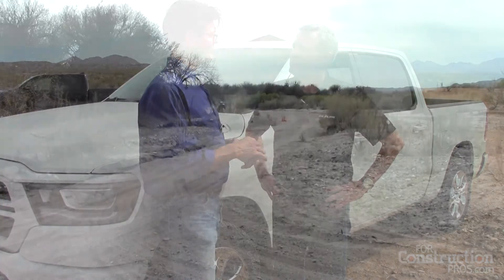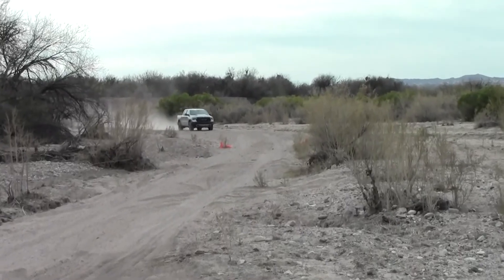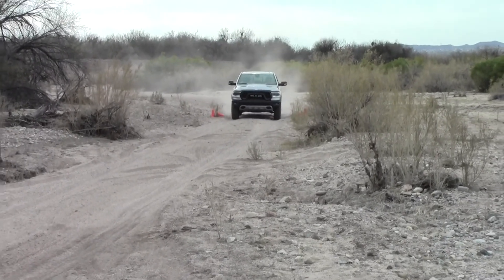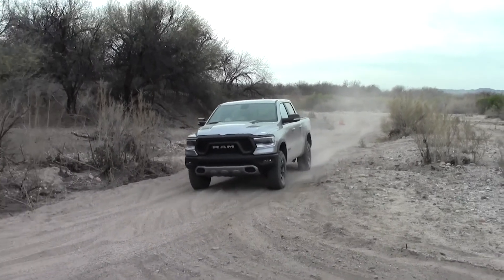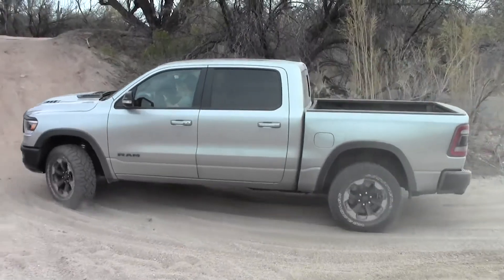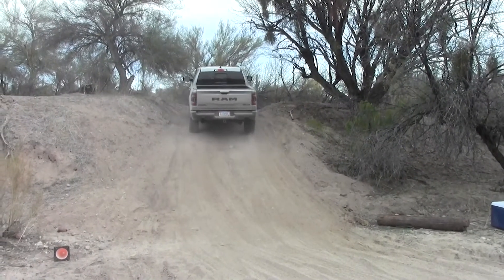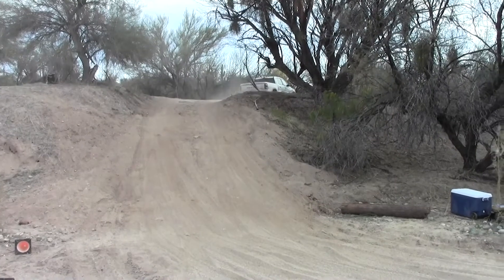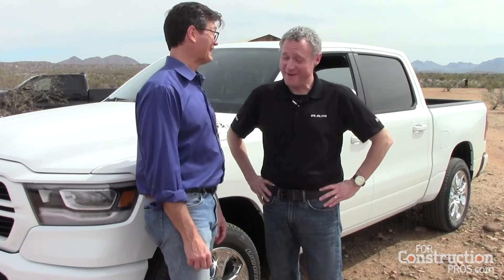Trailering and Crash Avoidance Technologies Add Safety to 2019 Ram 1500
From one-person trailer hookup to adaptive cruise control to automatic crash avoidance, cameras and radar make the 2019 Ram 1500 one of the safest pickups